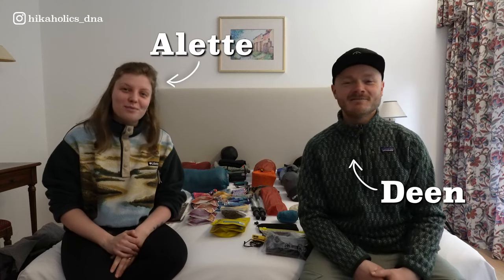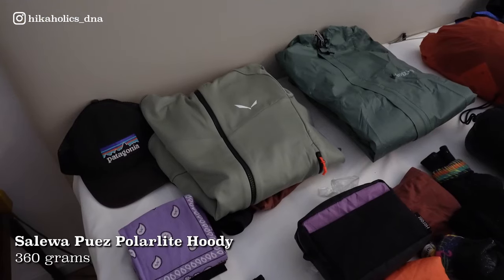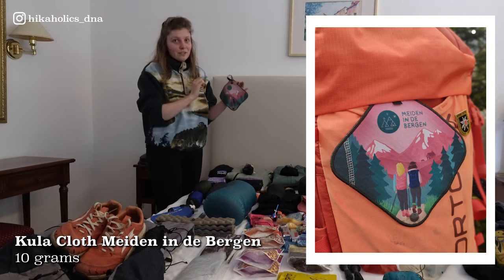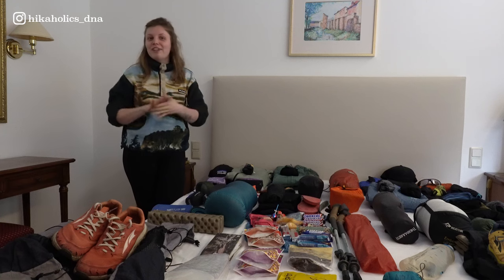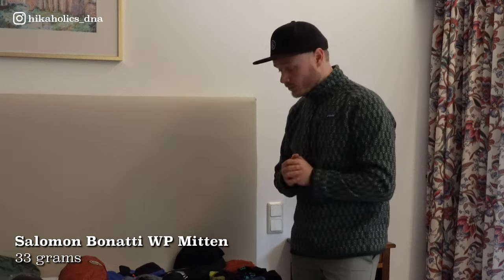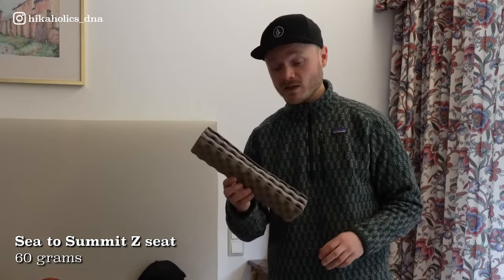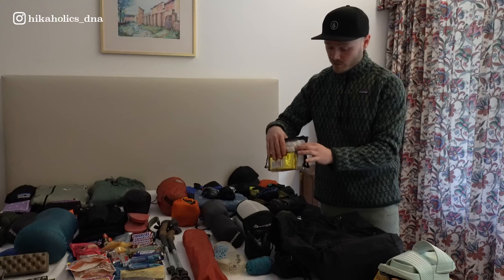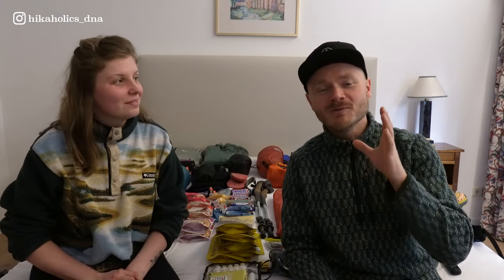Mullerthal Trail COUPLES PACK LIST for Camping | Backpacking Gear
This is our Couples Pack list for The Mullerthal Trail. With its 112 km passes along the natural beauties of the Mullerthal Region. We are hiking route 1, 2 & 3 of this beautiful trail in Luxembourg and camping along the way. This is what they call backpacking in Little Switzerland. Along the three routes, hikers can expect a combination of local wonders: surreal-looking rock formations with the Wolfsschlucht, moss-covered forests, enchanted stream valleys like the Schiessentümpel and vast pasture landscapes. But that's not all! The Mullerthal Trail beckons with hidden viewpoints and cultural treasures just waiting to be discovered.

📚 VIDEO CHAPTERS
00:00 Intro
01:38 Women's Pack List
08:22 Men's Pack List
13:20 Shared Gear

🎬 CAMERA GEAR:
Camera: Sony A6600 :